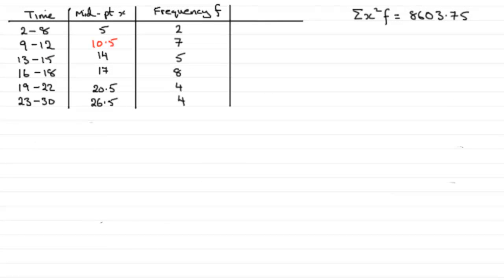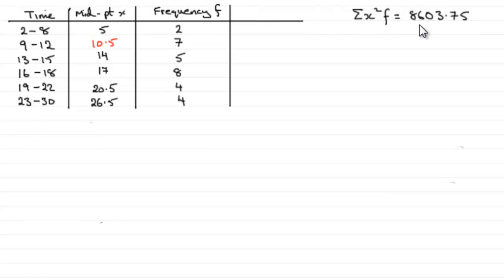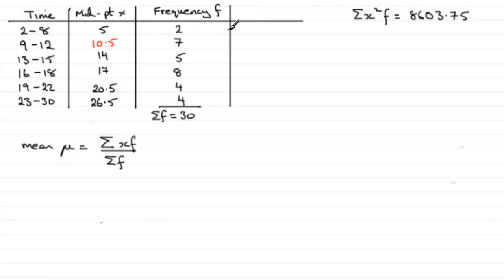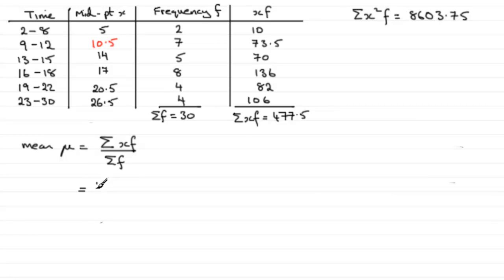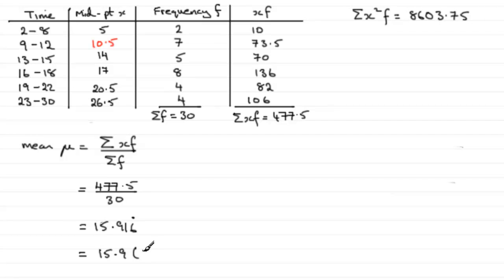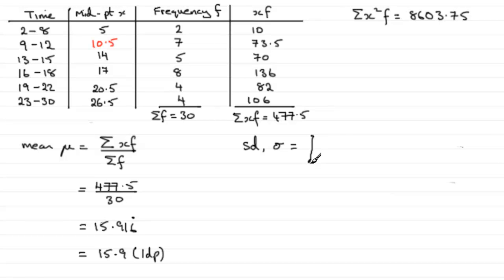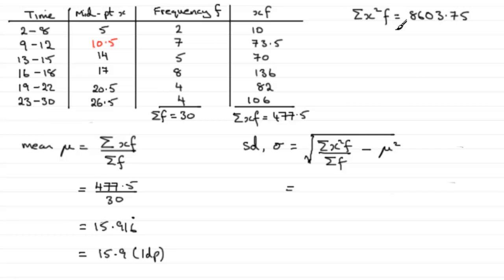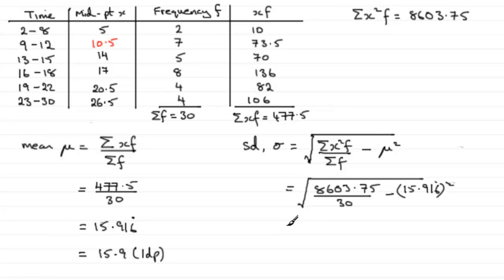Edexcel Statistics S1 June 2011 Q5c : ExamSolutions